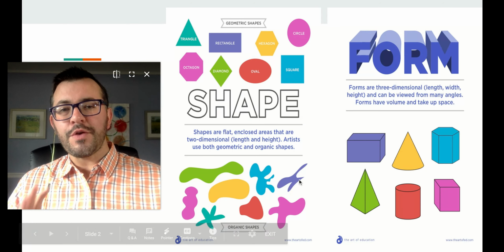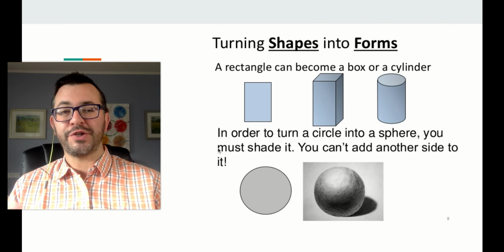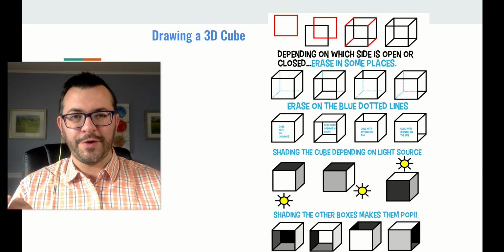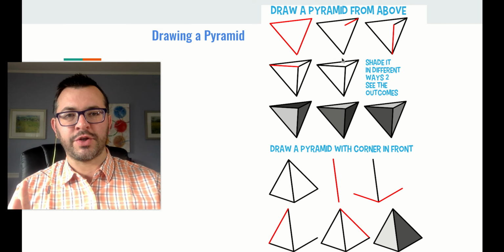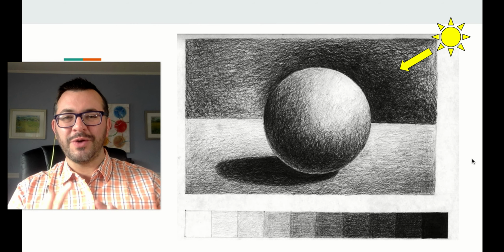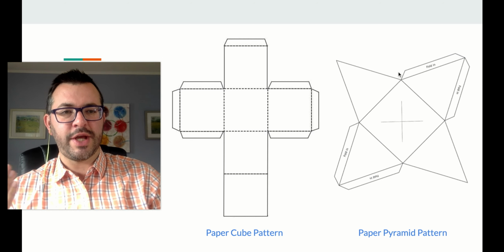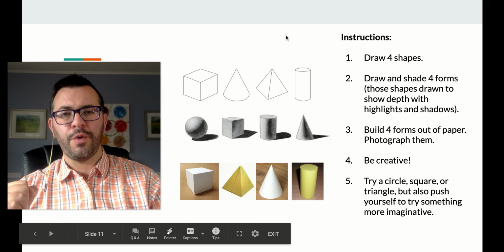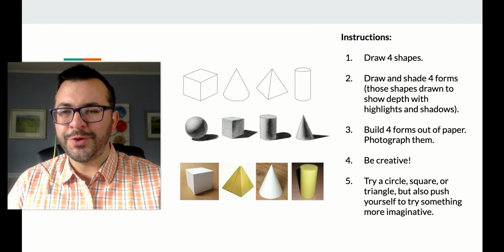Turning Shapes Into Forms Lesson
Art students will draw and build forms after watching this lesson. Video includes vocabulary, instructions, and examples. Students will need their sketchbook, drawing materials, and some scrap paper, scissors, and glue.